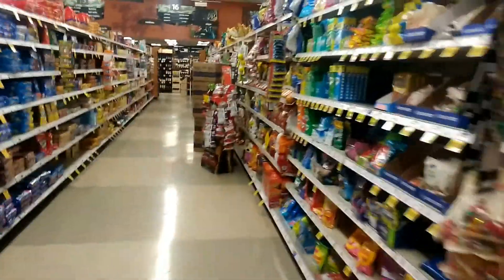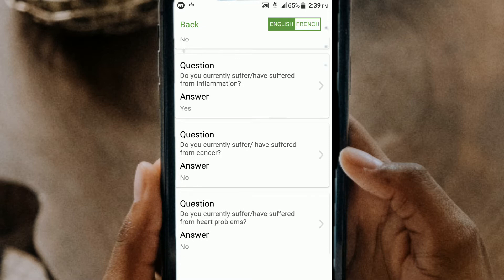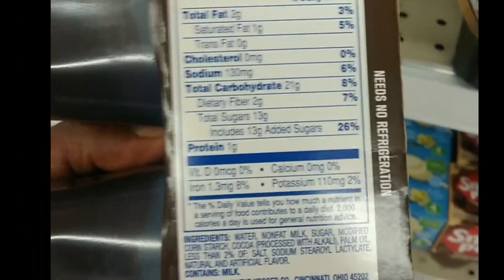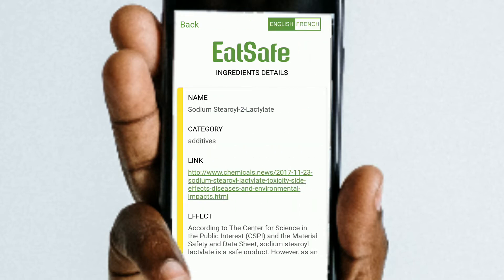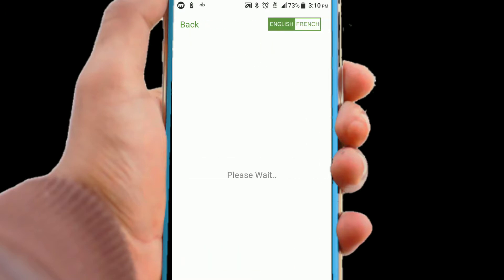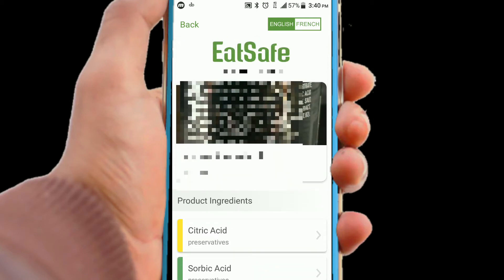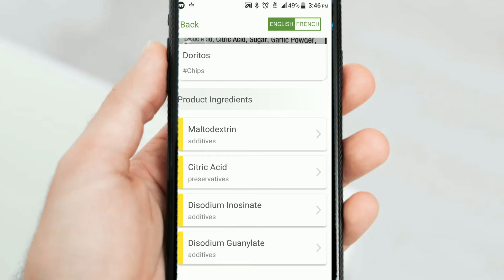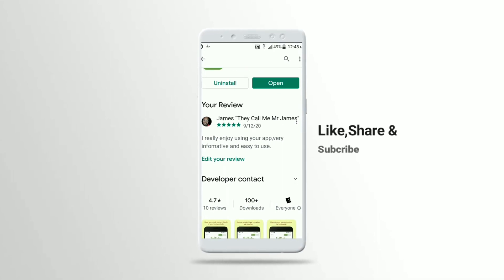Eat Safe App Review And Tutorial *** Scan Foods Before You Buy To Know If It's Healthy***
EatSafe is a food Safety app that determines the safety level in food products.

Additives, preservatives, and colorants are added in many food products but many of us don’t know which ones are good and bad for us.

EatSafe is a food safety app that scans the food ingredients label by taking a picture from your camera phone of any food product for additives, preservatives, and colorants and indicates if they are safe for you or not ranging from many colors in terms of safety levels.

Really helpful if you are allergic to certain foods or if you have a medical condition where you need to stay away from certain types of foods.